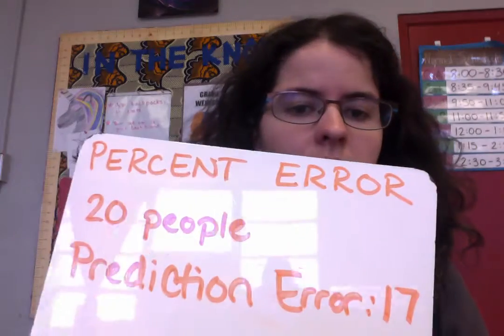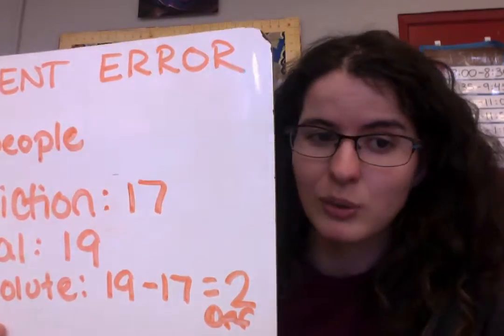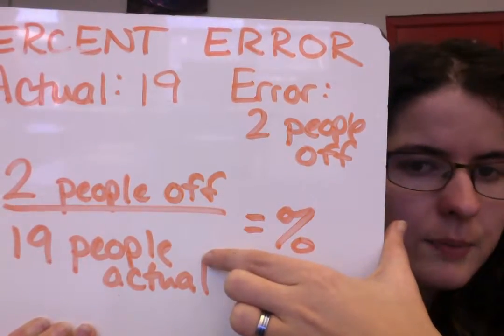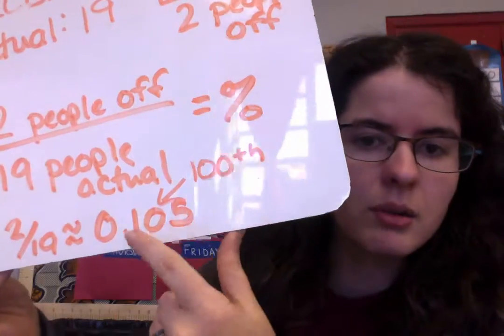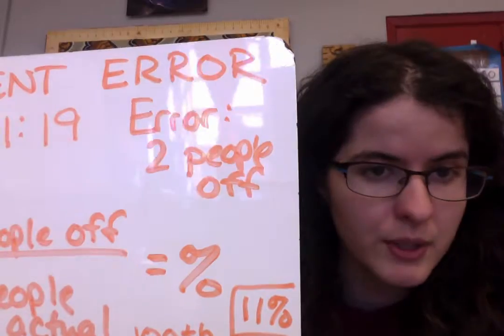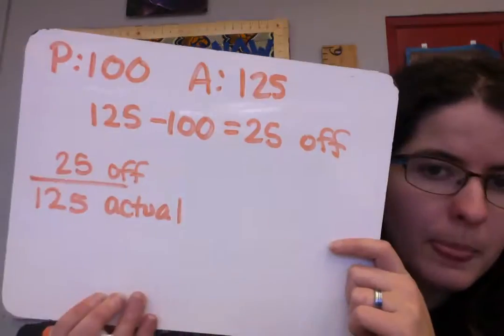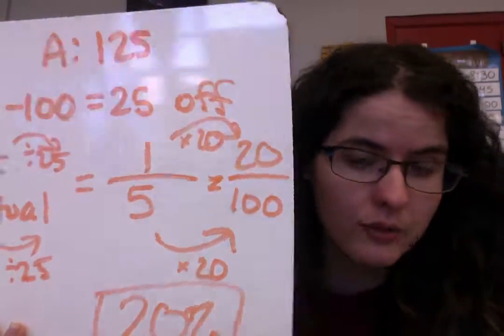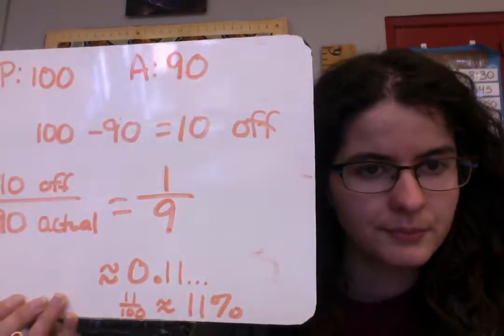Week 25 Tuesday (3/7/17): Percent Error